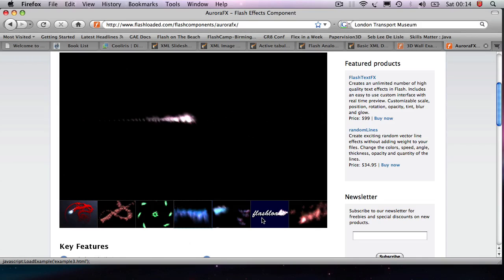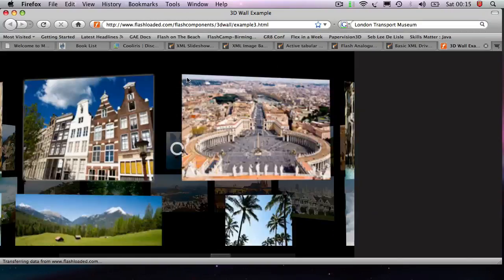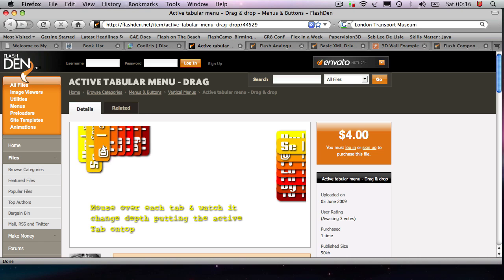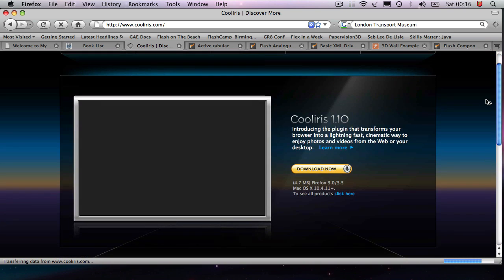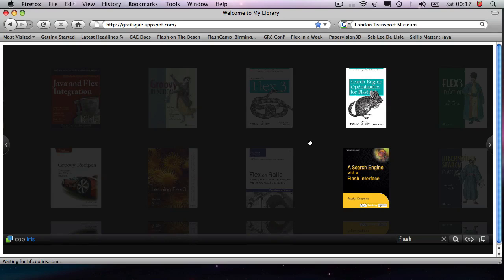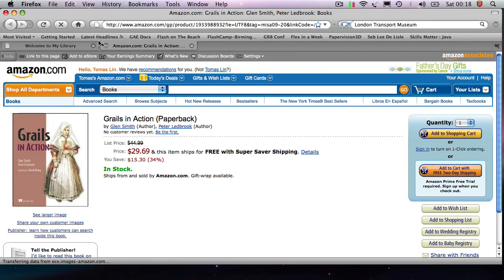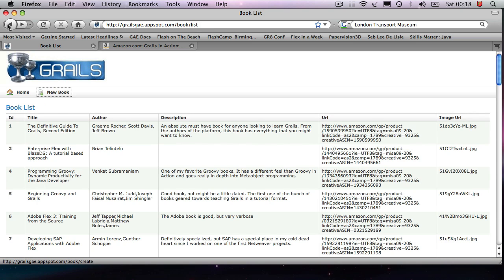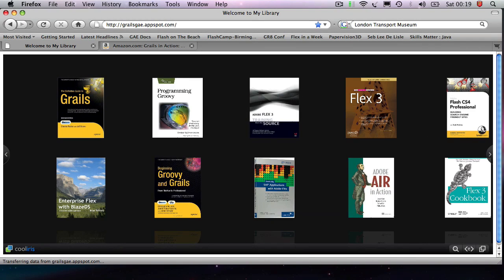Building XML-driven Flash Components with Grails and the Google App Engine